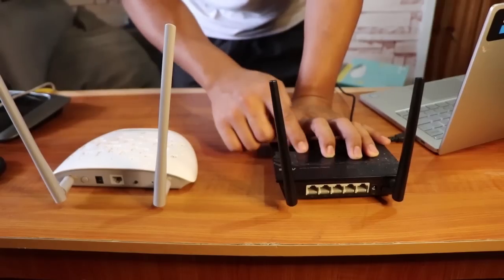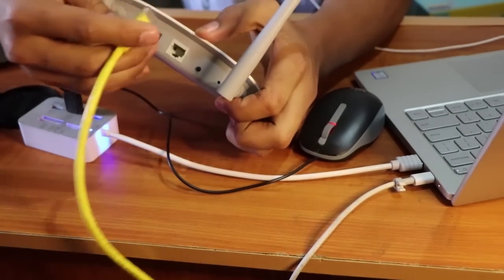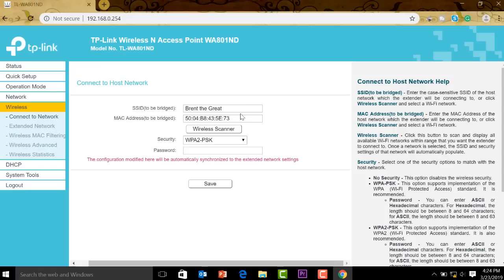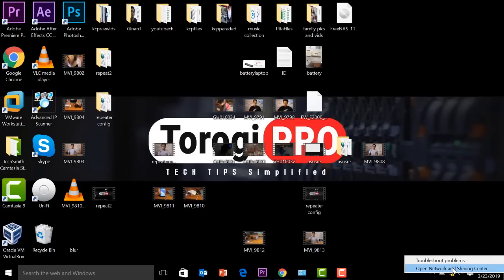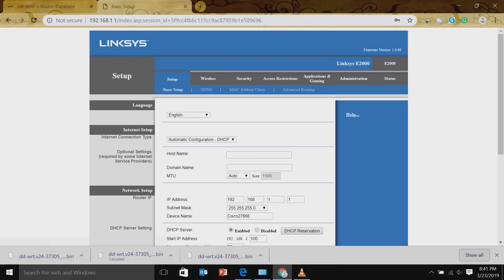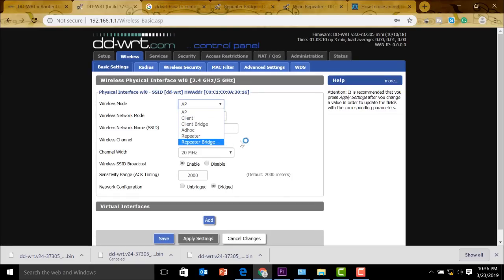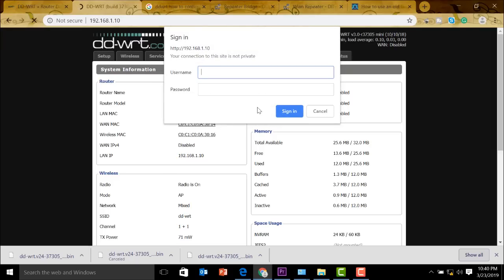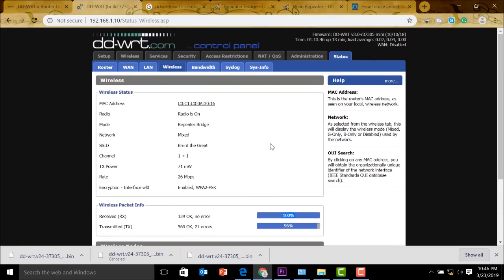Configure WiFi Router as a Repeater! Connect two WiFi Routers Wirelessly!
Maximize your WiFi coverage by wirelessly connecting WiFi routers! This quick guide, will show you how to upgrade the firmware of old WiFi routers, transforming them into effective repeaters or extenders. Enhance your internet experience by extending the reach of your WiFi network with ease.

Netgear Repeater
TPLink Repeater

Cat6 Cable
Power strip
Cable Organizer
Modular Jack